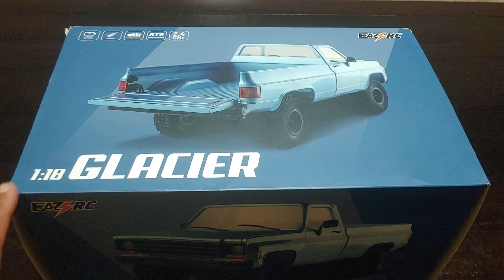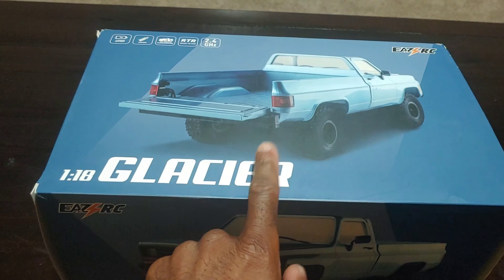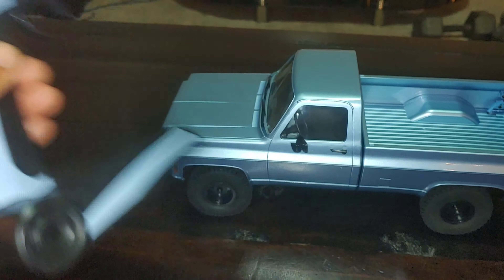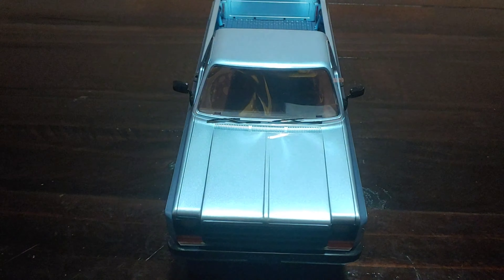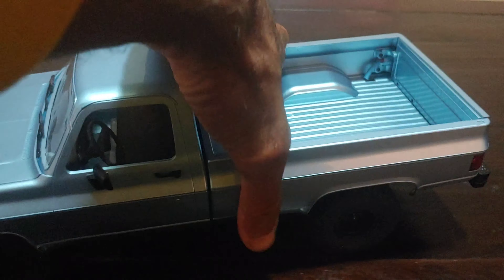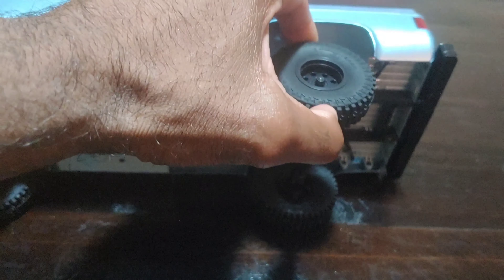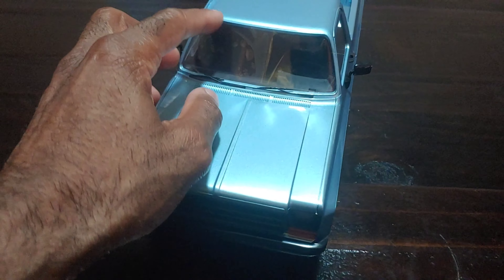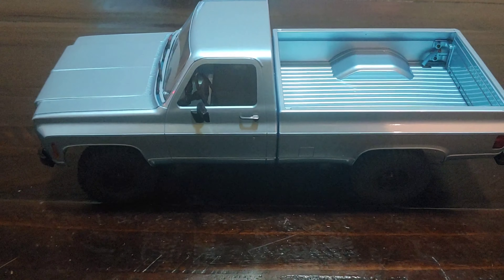EAZYRC 1/18 Glacier Unboxing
EAZYRC 1/18 Glacier RC Crawler 4WD RC Truck RTR with LED Lights 2.4GHz Transmitter Hobby Grade Remote Control Car for Adults